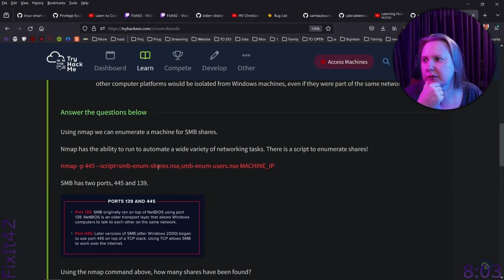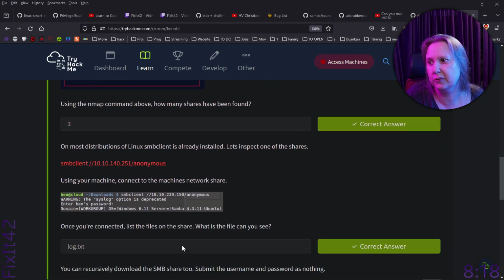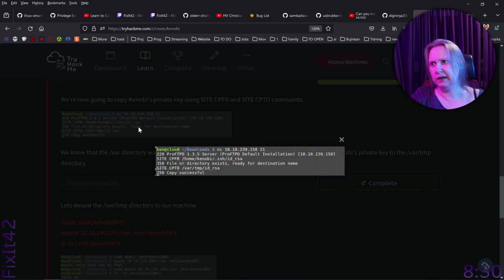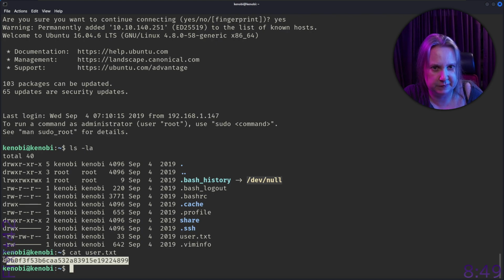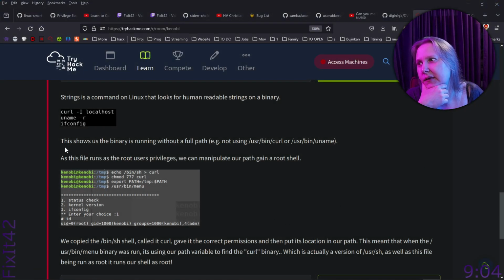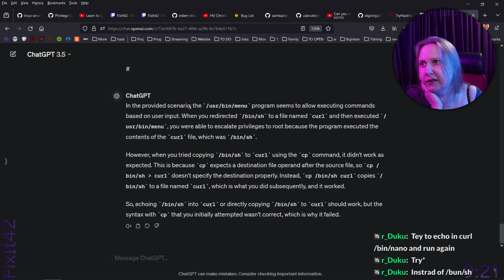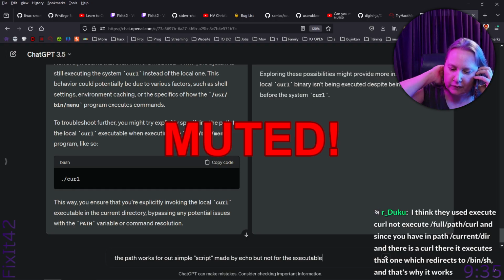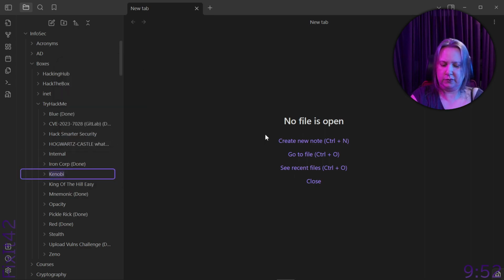Kenobi - Learning Hacking @ TryHackMe.com (2024-04-22)